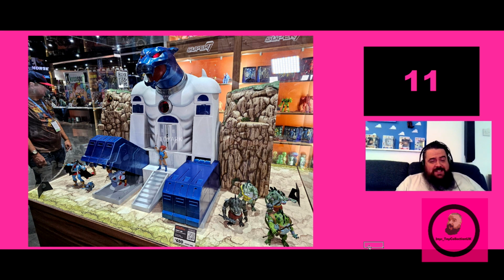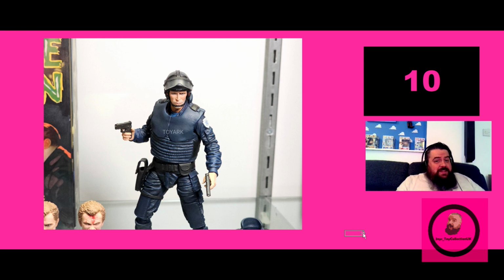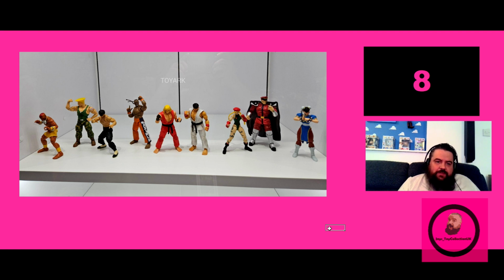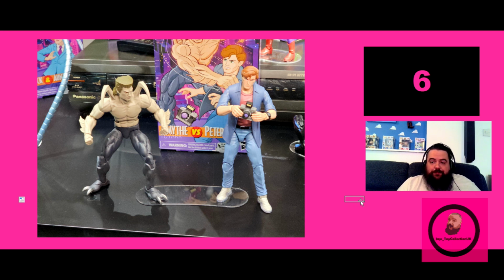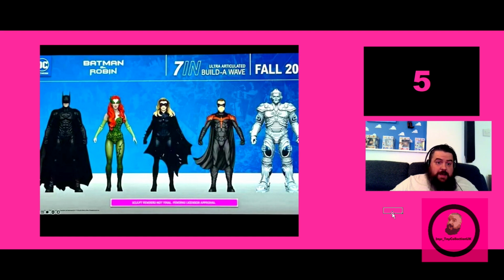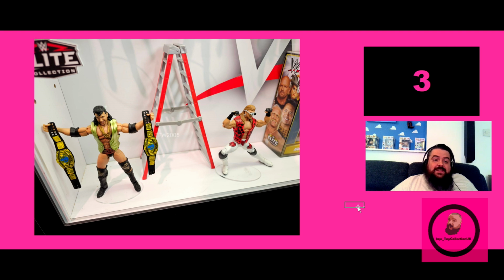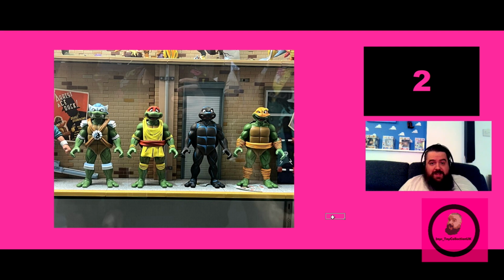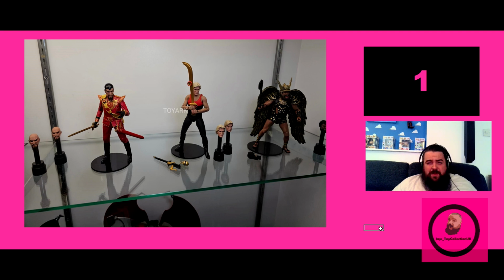SDCC 2023 Top 10 Action Figure Reveals | NECA TMNT | Marvel Legends | DC Batman | GI Joe Classified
SDCC San Diego Comic Con 2023 is wrapped and in the books and it was was great year for us toy geeks and the Action Figure reveals were amazing.

so i present to you My Top 10 Action Figures of SDCC 2023 in this countdown video.

theres loads on the list from Spiderman to Batman to GI Joe

my list includes NECA Teenage Mutant Ninja Turtles TMNT Action Figures
Spiderman Marvel Legends
Mcfarlane DC Multiverse Batman
GI Joe Classified
Super7 Thundercats Cats Lair

Leave you top 3 action figures in the comments.